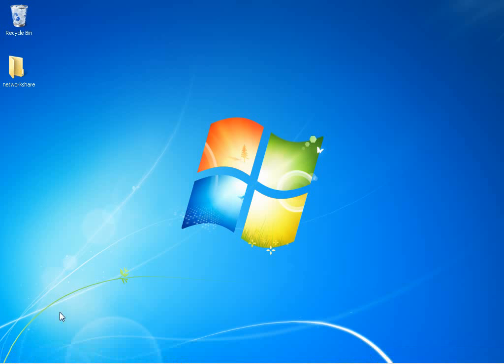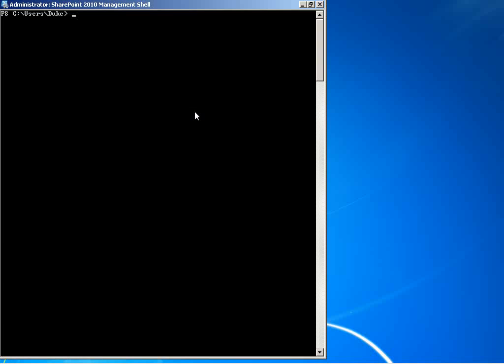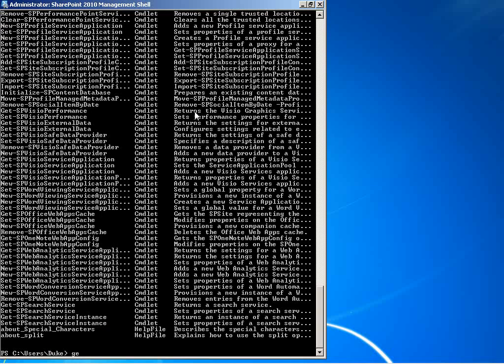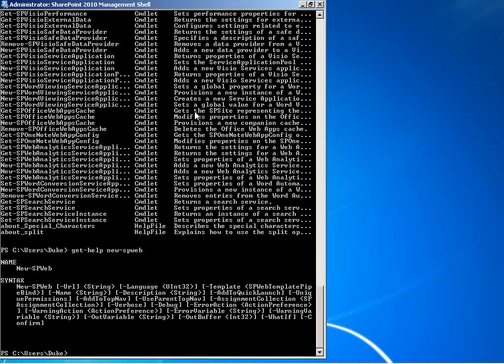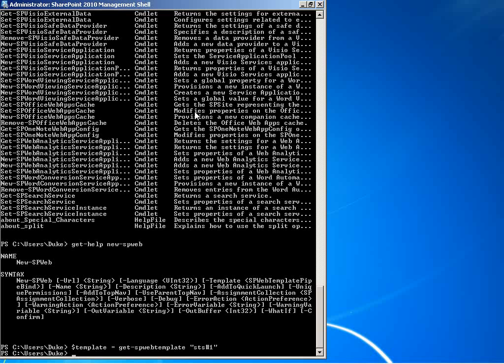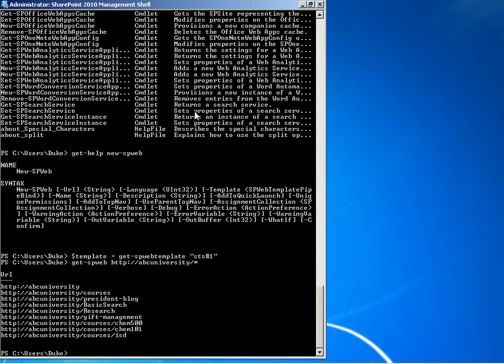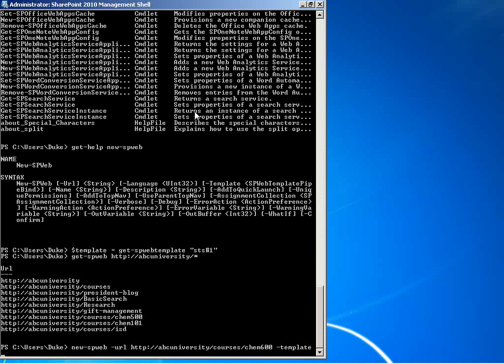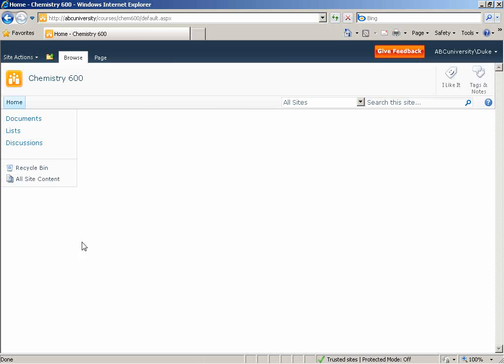Using PowerShell - Make a new site - SharePoint 2010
1. Launch PowerShell for SharePoint Administration

2. Get-help

3. Make a new site using PowerShell

4. Get a list of all the site collections that exist in the farm